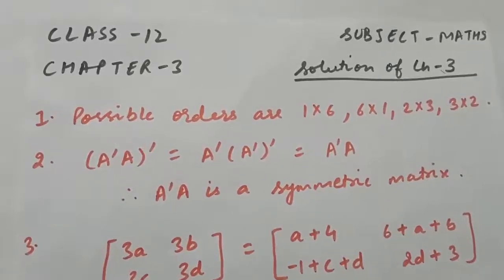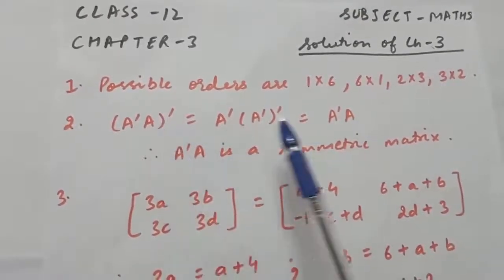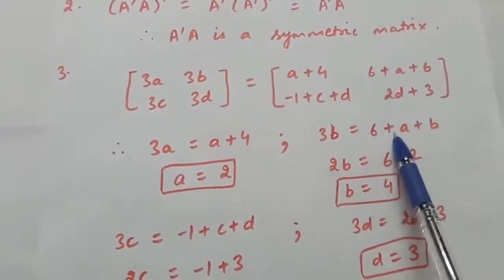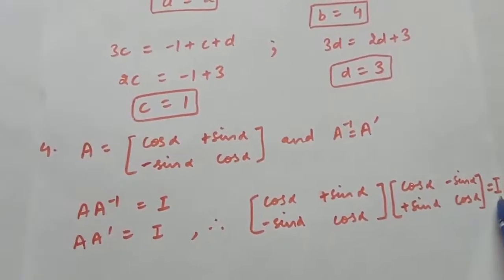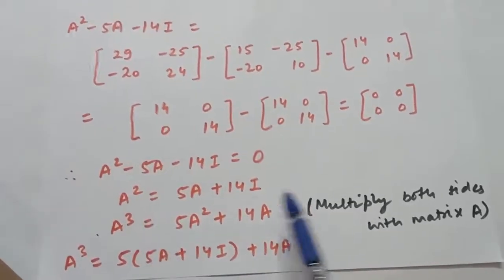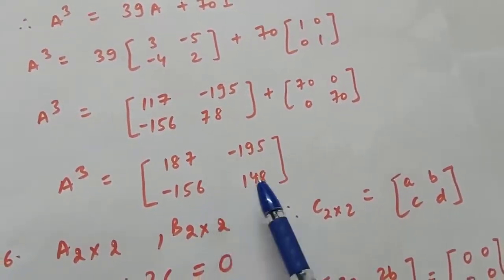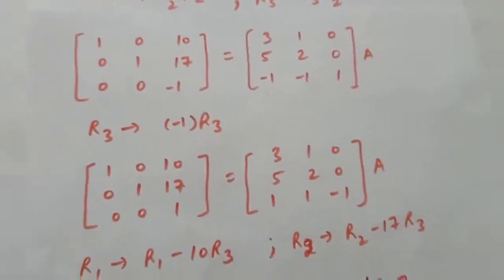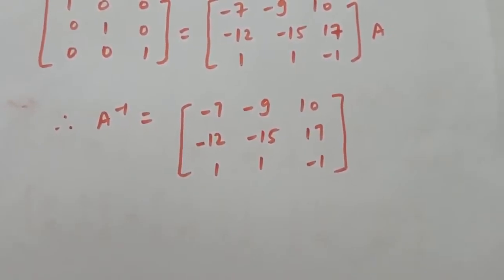Class - 12th, Day -65, MATHS, Ch- 3 Matrices, Solution of test of Ch - 3